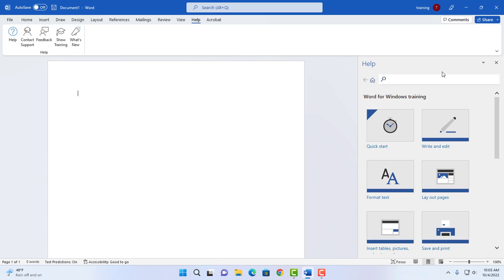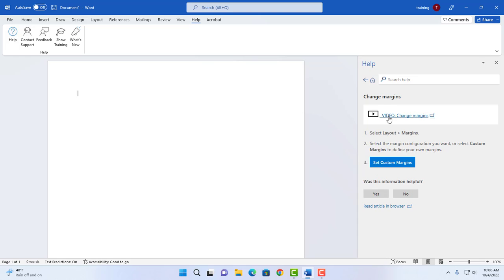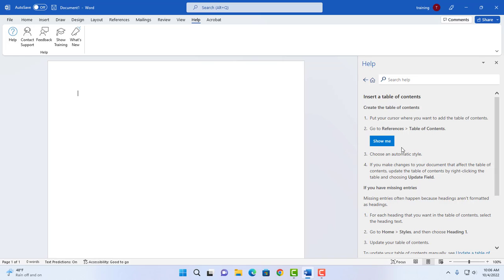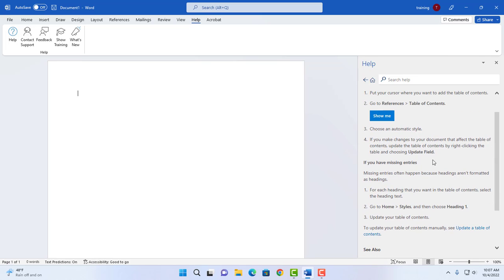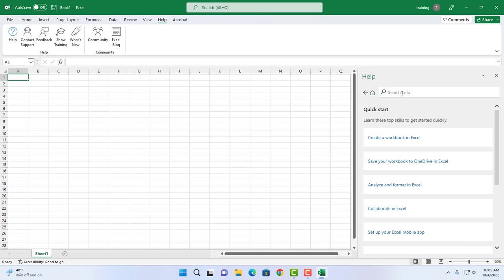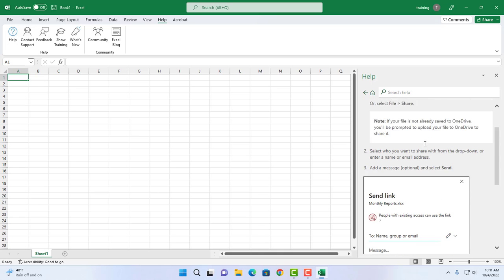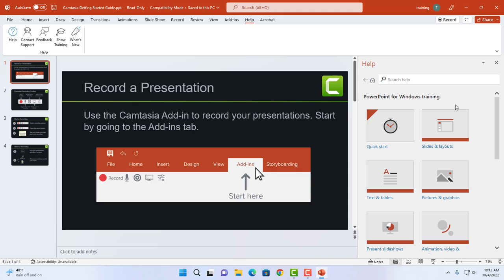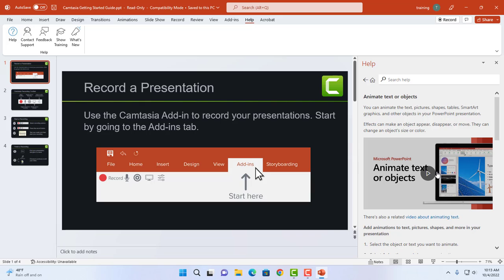How to access free training in Microsoft Office Applications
In this video, I show you the free training tutorials that are available in Microsoft Excel, Word, PowerPoint. These are video and step by step tutorials that can help you in using Microsoft Office Applications.

0:00 Access Word Tutorials
1:28 Access Excel Tutorials
2:21 Access PowerPoint tutorials